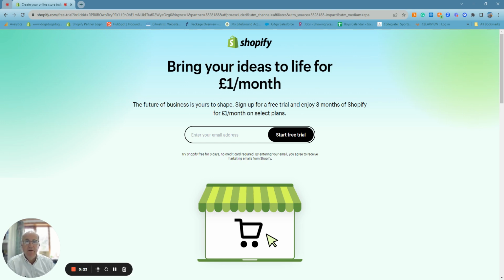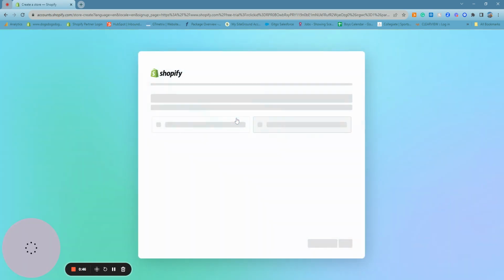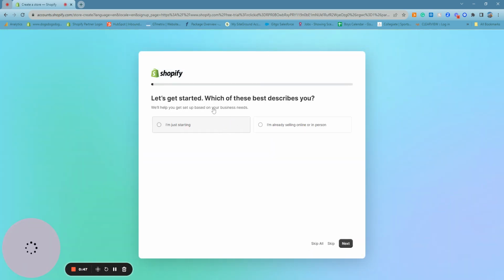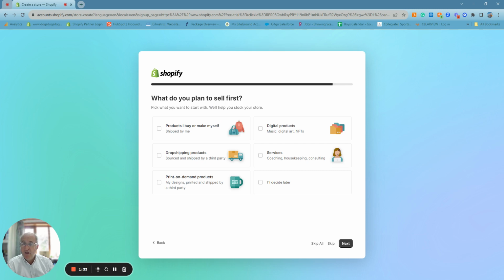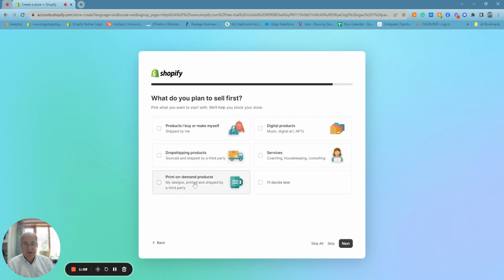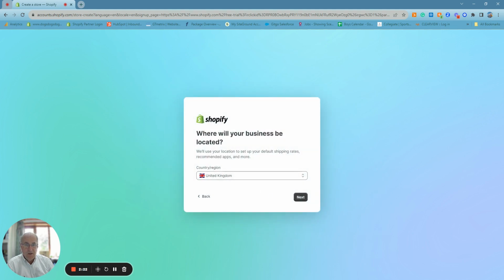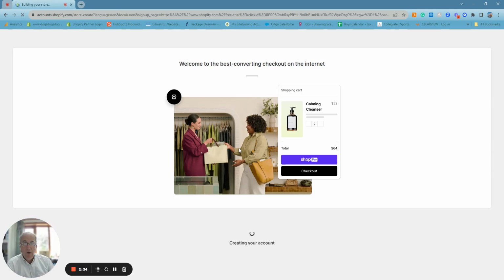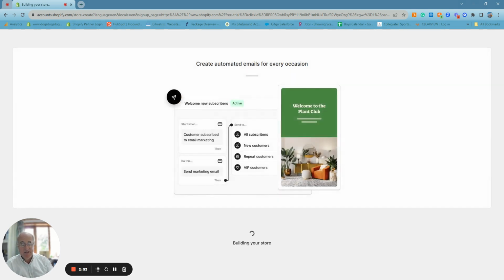How to get started with Shopify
Good morning everybody and welcome to the first in our series of how to get started and use Shopify for selling your products online.
What I'm going to do is talk you through the very first stages of getting started with Shopify. So the very first thing to do is if you could click on the link below which will take you to this page here and you can see at the moment Shopify says: bring your ideas to life for £1
So literally you can enjoy three months of Shopify for a pound a month on selected plans. It's normally 25 pounds a month, which includes all your hosting.
 we then start going through. So let's get started. Which of these best described to you? I'll just say I'm just starting and obviously there are lots of choices here.
Online store, existing website or blog, online marketplaces. So if you wanted to list on Google, Amazon, Etsy online, those sort of things, you can use that.
Social media, because obviously you can use apps to link Shopify with social media and I'll talk to you more about those in future videos.
Shopify do a POS point of sale so that you can actually use their software to run your store.
But most importantly for us, we're going to talk about an online store. So I click next. What do you plan to sell first?
Products I buy or make myself, dropshipping products. Now for those of you who are not sure what dropshipping products are, that's basically when somebody else actually sells it, and sends it out on your behalf.
So very good way of doing it. If you don't have an awful lot of space for stock, then that's a really good solution.
The only thing I would say is the margins are not quite as good. Print on demand, so that's things like t-shirt, printing, mugs, things like that.
Again, you see a lot of them on Amazon and Etsy. But again, Shopify has the ability to link up and actually do that sort of thing for you.
Digital products. As it sounds services, coaching, housekeeping, consulting, or obviously you can just pick Alteicide later, but in this case, I'm going to say products I buy or make myself.
Click on next. The business is going to be located in the UK. moving on swiftly, it's going to just use an old account that I have.
And in we go! Welcome to the Best Converting Checkout on the Internet. Short pay, again, we will talk about that more in the future, but it's a really good system.
It remembers your card details, if anyone's been on over the years. We have another Shopify website, so if you always use PayPal or you use Visa or Amex or whatever it may be, it remembers that automatically.
It just makes the user experience that much better. But all these things that are flashing on the screen in front of you now.
We will cover in more detail later. And so there we go. Lo and behold, your first Shopify store is started.
There we go. We've got a trial which looks like it's lasting for five days. No, four days. And then you can obviously extend it.
But what I'm going to do is leave the intro into getting started on Shopify like this for the time being.
So you can have a chance to play with it. But then have a look at some of our other our other videos and I'll show you and I'm going to run.
Through, for example, all of the areas on the left hand side and how Shopify actually works in more detail. I hope this makes sense.
Again, do click on the link down below and get in touch to us via our website, wearechain.co.uk. If you would like any more information.
Many thanks, goodbye.